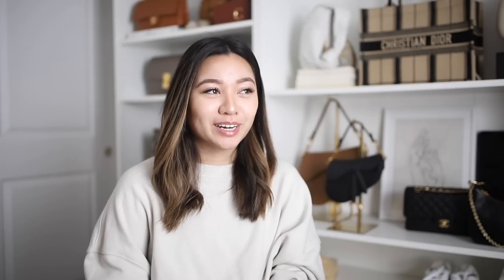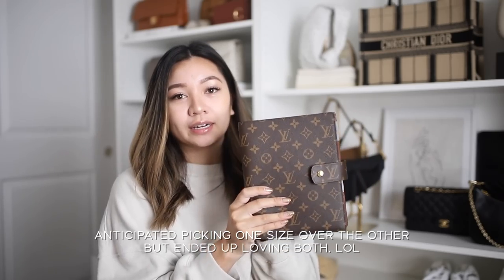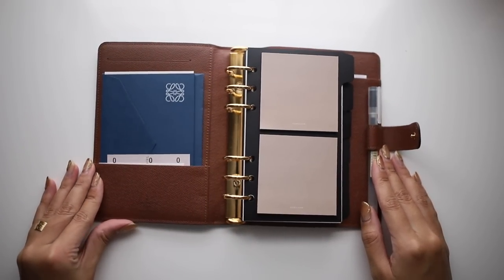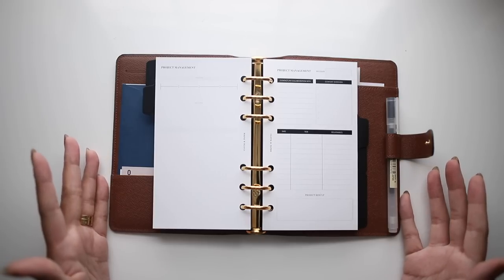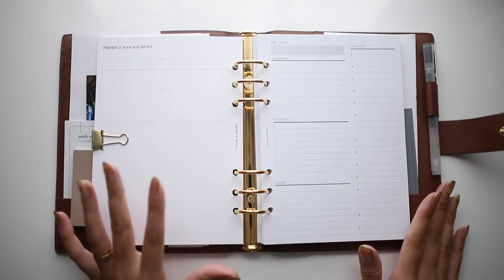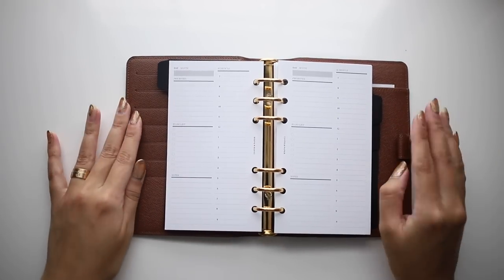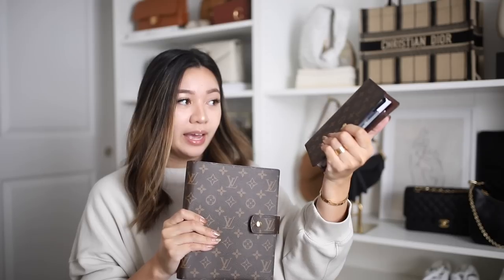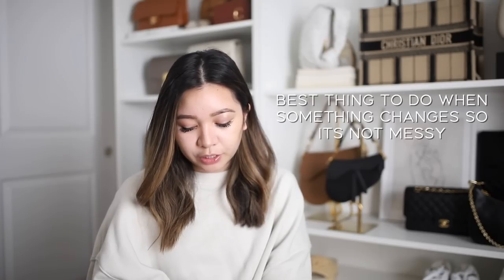LV RING AGENDAS: MEDIUM VS. LARGE + C&P INSERTS | ALYSSA LENORE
❍ MUSIC ❍
➫ “Jakarta” - Bonsaye